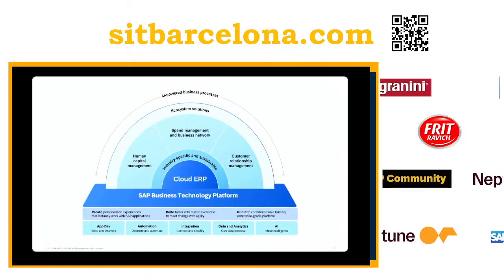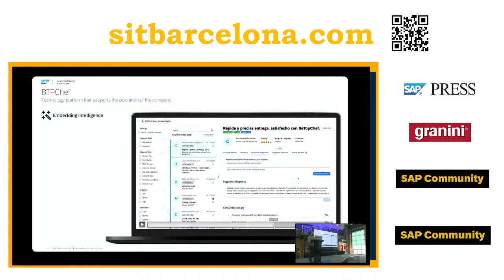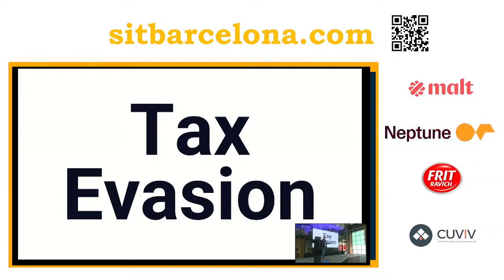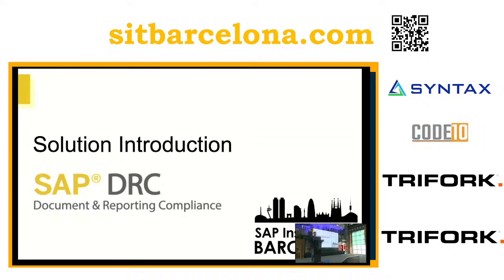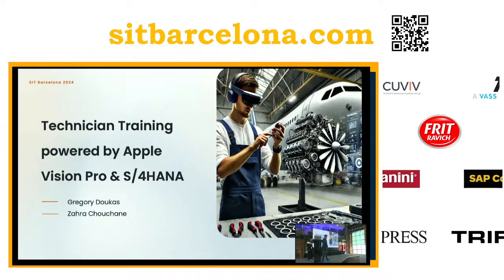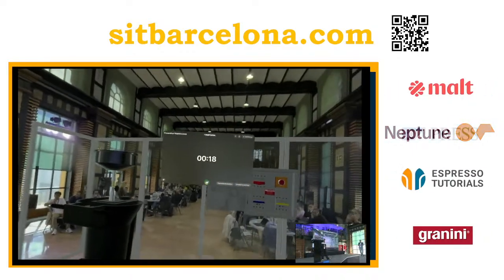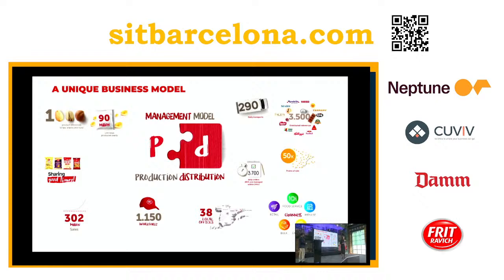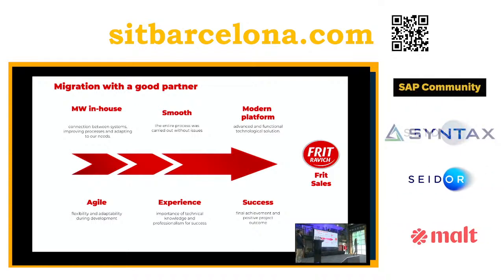Sit Barcelona 2024 online - 22 nov - 11.30 to 13.30 (CET)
00:00 SAP BTP Chef: first SAP demo where all the pillars of BTP are shown in a practical business case - Alejandro Rodriguez Barea
24:00 Global eCompliance with SAP Document and Reporting Compliance - Felipe Borges
55:44 Technician Training Tool powered by Apple Vision Pro and SAP S/4 HANA - Gregory Doukas
1:21:00 Frit Ravich's success case in the modernization of the sales application: from SMP to in-house middleware - Maria Codinach